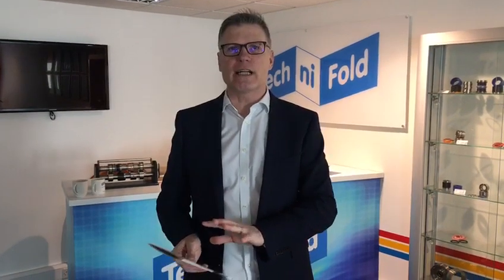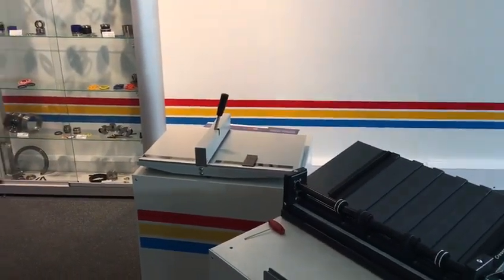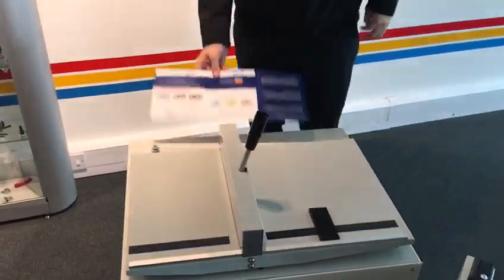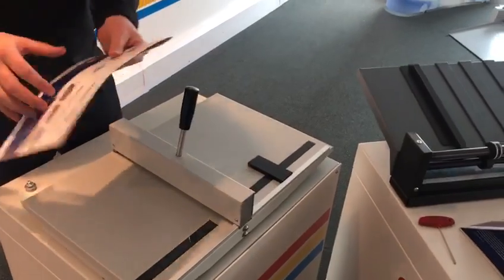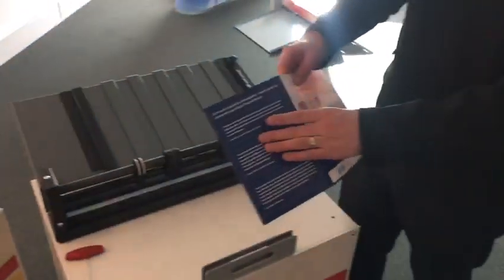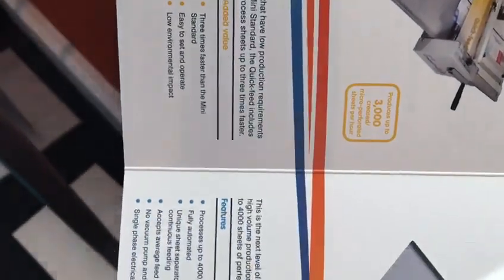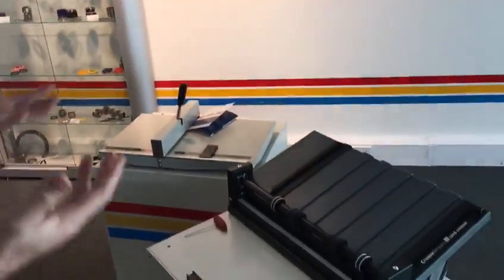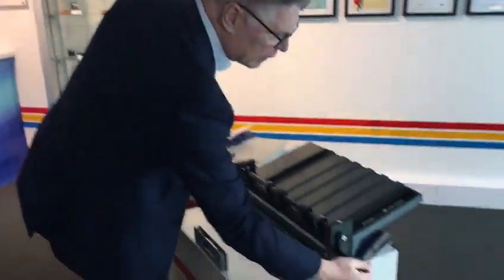Comparing creasing machines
Do you own a push down handle creaser? Do you find creasing to be the slowest part of your production? What if there was an alternative?

Introducing the Card Creaser from CreaseStream, the fastest manual creasing machine for digital print runs that will not only speed up your production, but give a high quality finish at the same time.